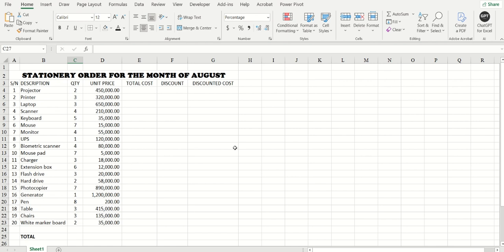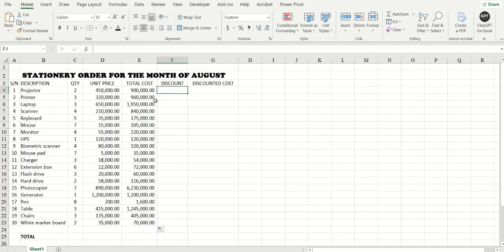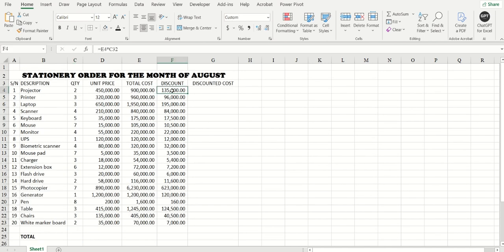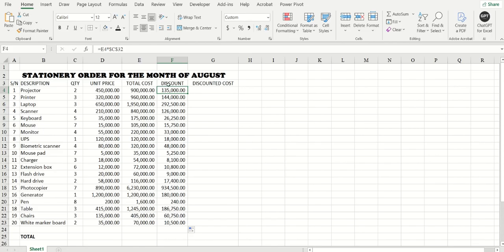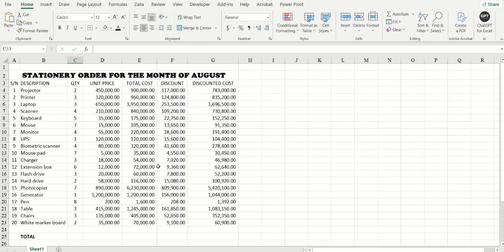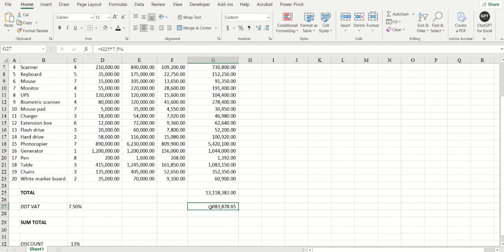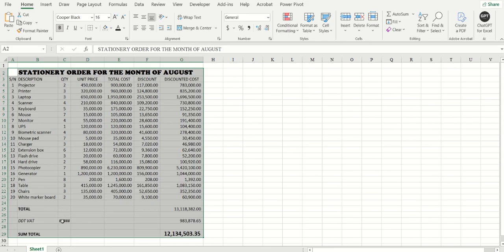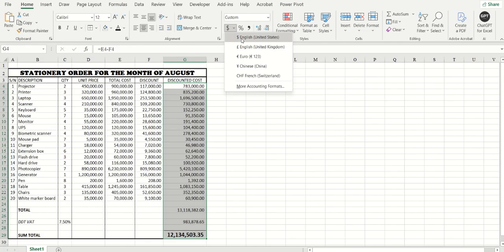Stop Guessing Prices! Build an Automated Excel Inventory Sheet 🔥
In this tutorial, you’ll learn how to create a Stationery Order Sheet in Excel — step by step! Perfect for beginners, this video covers essential Excel skills used in real business tasks.

You’ll learn how to:
✅ Multiply quantities and unit prices to get Total Cost
✅ Apply VAT (7.5%) using formulas
✅ Add Discounts (10%) to calculate final totals
✅ Use Relative and Absolute Cell References
✅ Apply AutoFill to save time
✅ Use the SUM function for totals
✅ Format your sheet with borders, colors, and alignment for a professional look